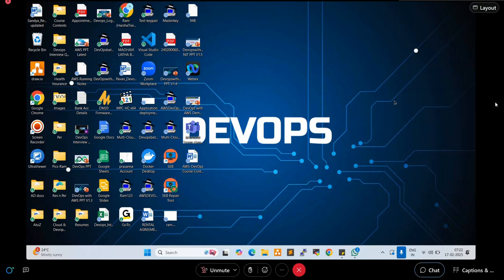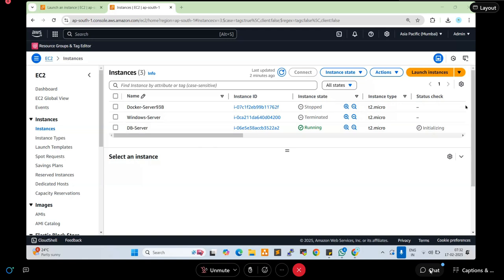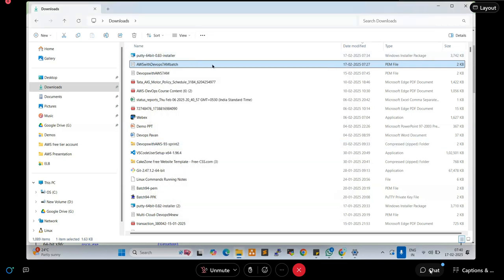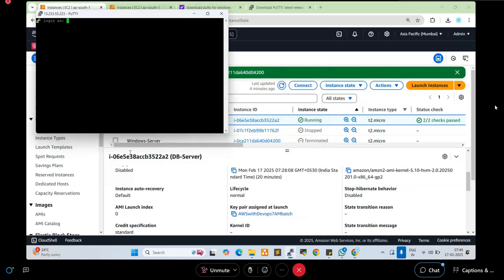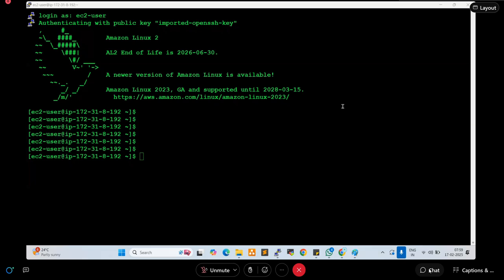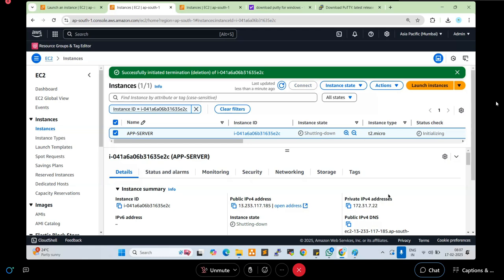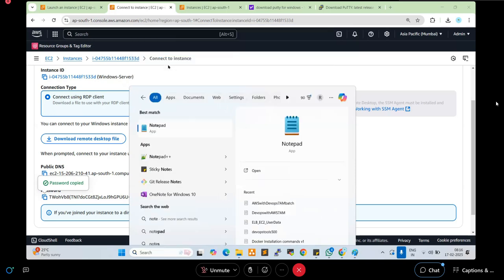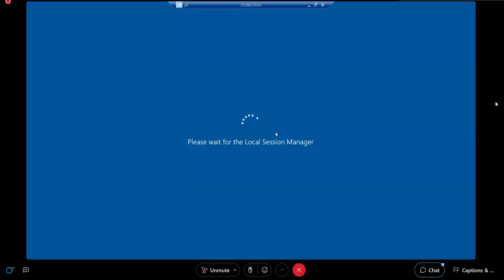aws 17 feb TOPIC : how to connect to the server